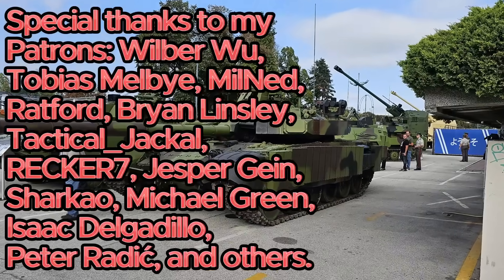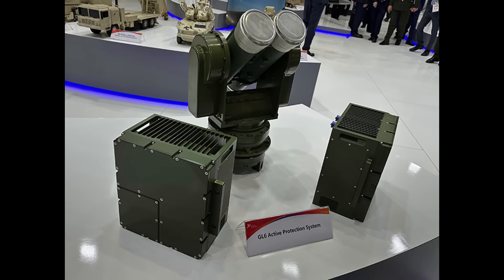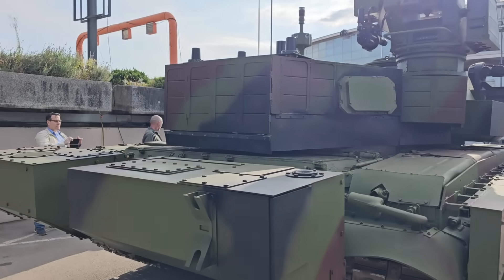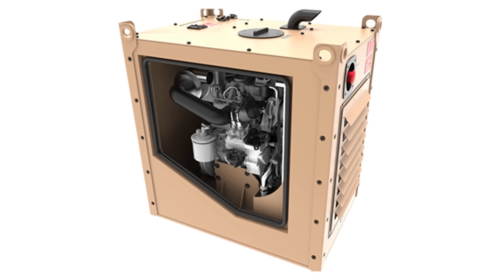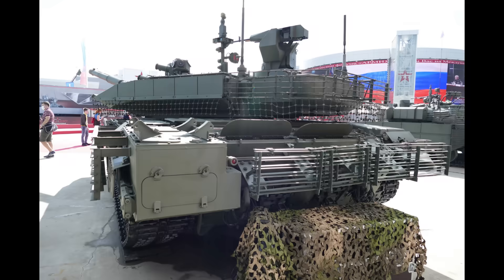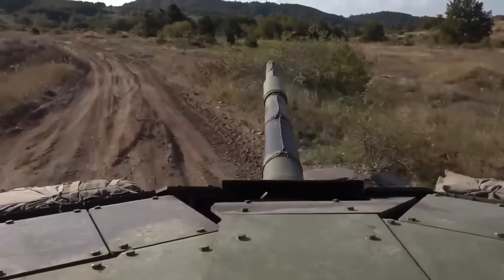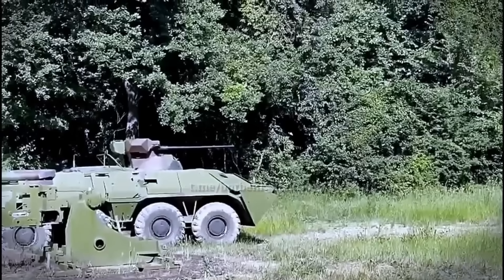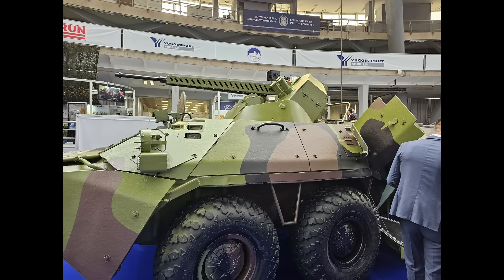New Insane Serbian Tank Modernization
Recently, Serbia unveiled their latest tank modernization project named M-84AS3, a further improvement of the M84 modernization we have been seeing for quite some time now. It is in many ways better than most Russian tanks for sure...
Not only that, they also showcased their modernization of the BTR-80A APCs they recently acquired, which we will also talk about in this video.
I got to see these vehicles first hand, I even got to look around the interior of the new BTR